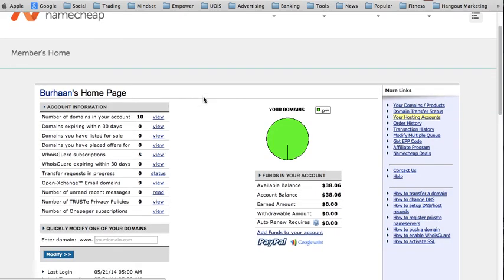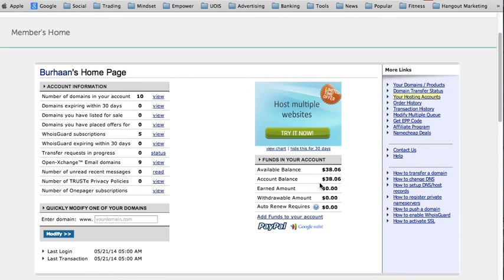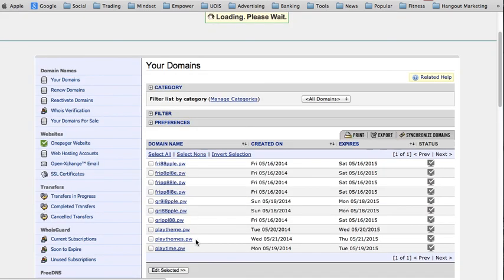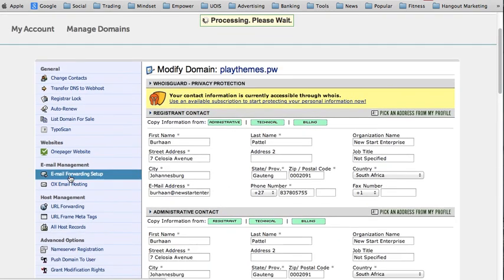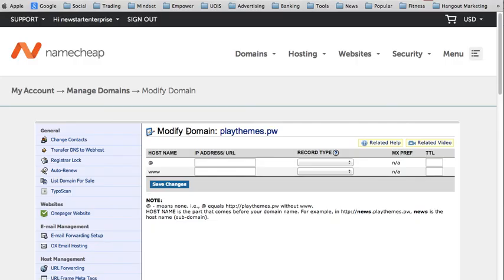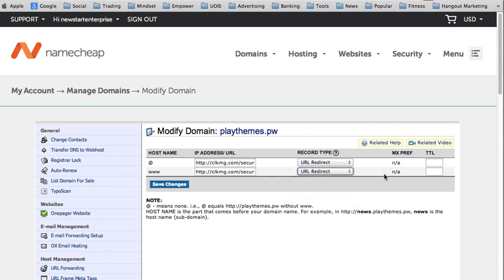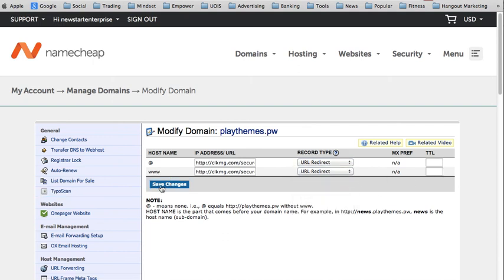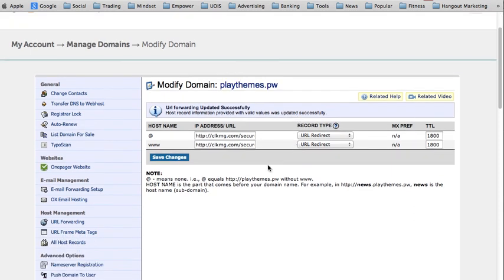How to Setup Domain Forwarding in NameCheap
- This video will teach you how to create a forwarding domain address on a domain you have just bought.